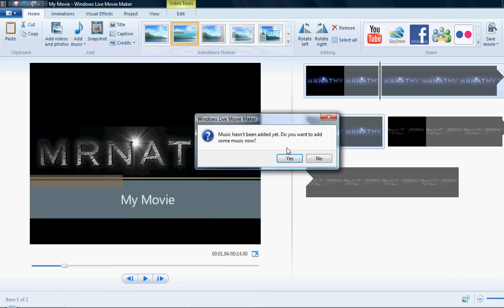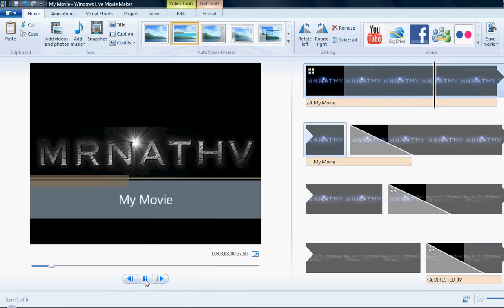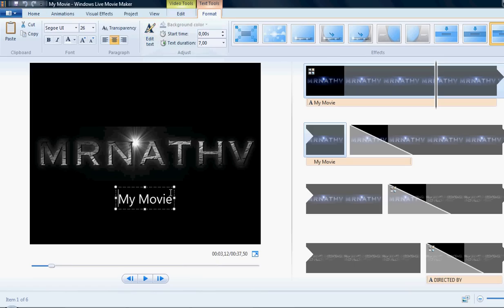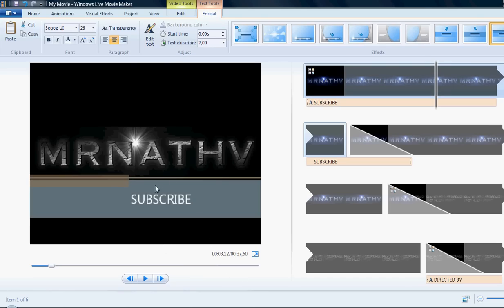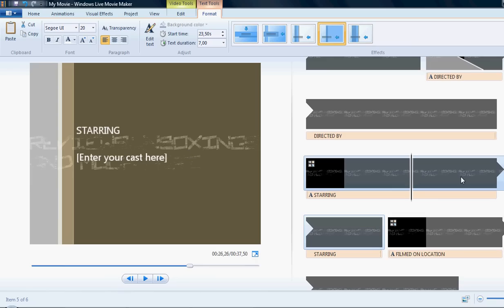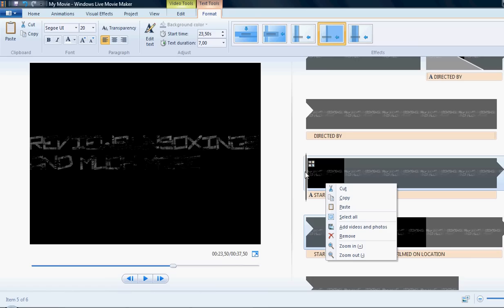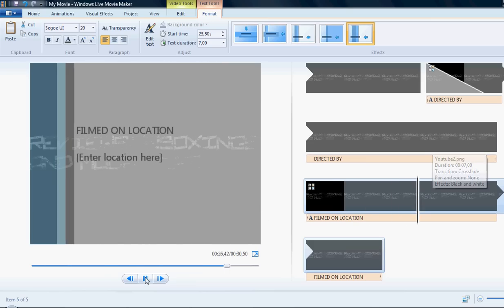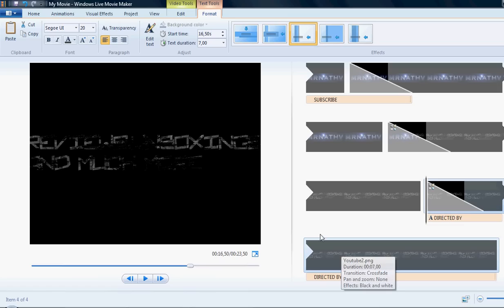How to edit text on Windows Live Movie Maker- 2011 version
In this video I will be showing you how to edit text in the 2011 version of windows live movie maker, this video is more focused on beginners and not for people who are experianced with the software, thanks for watching and rate+subscribe:D.